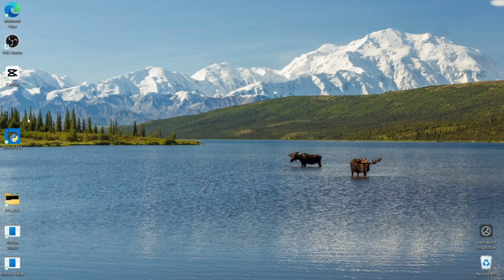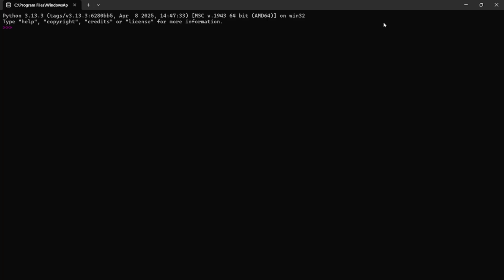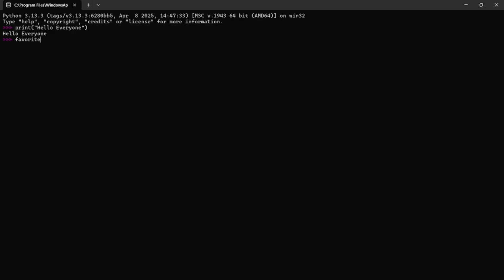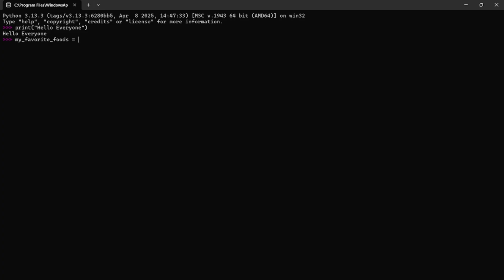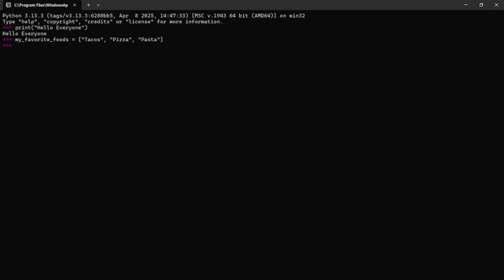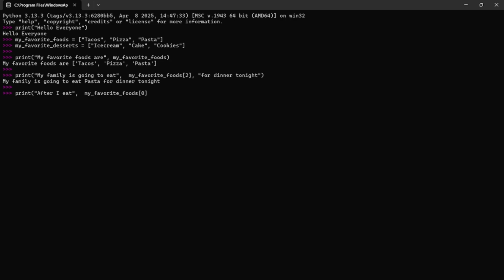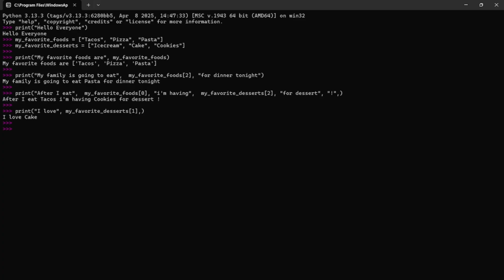Getting started in python - making lists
Hi everyone! Learn how to create a list and python(array) and use print statements.